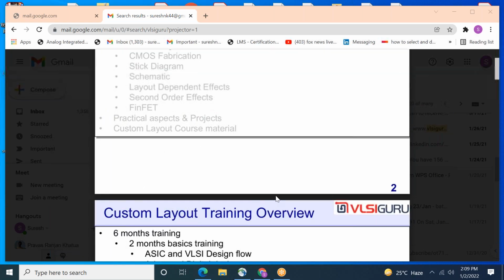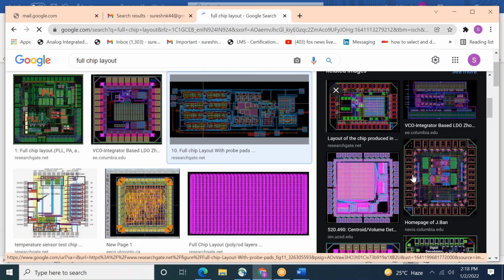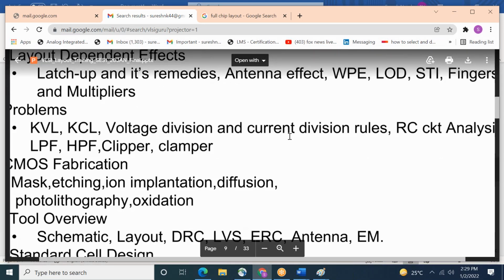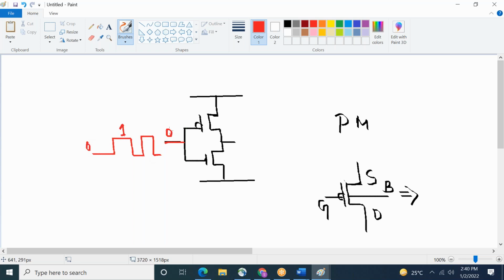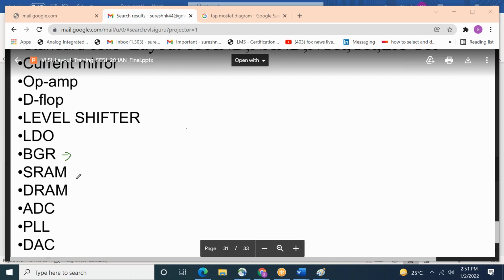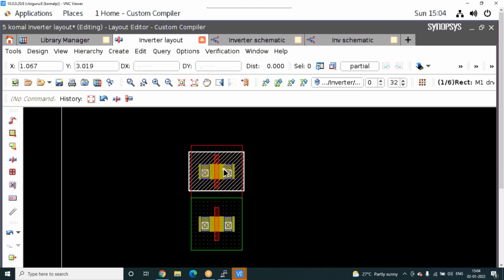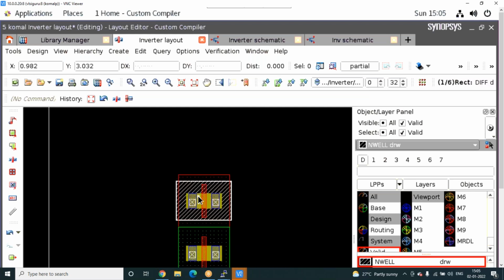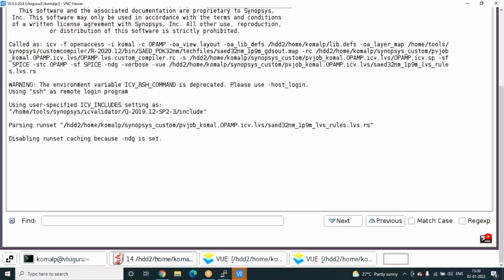LAYOUT DEMO 02JAN2022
Fee:
     63K+ GST (live training)
     45K+GST (eLearning)